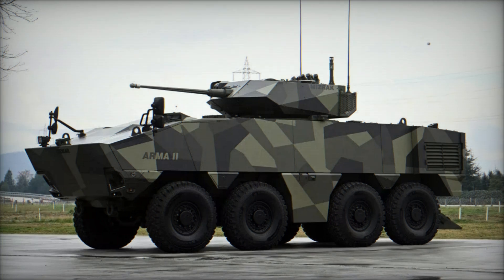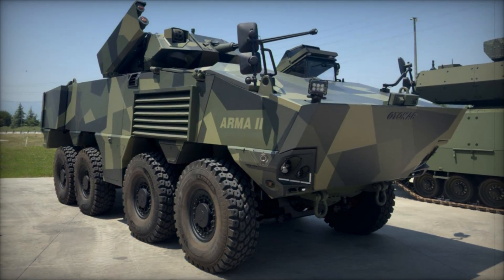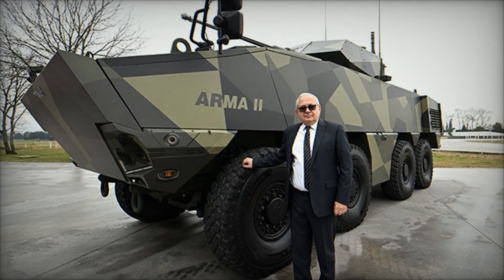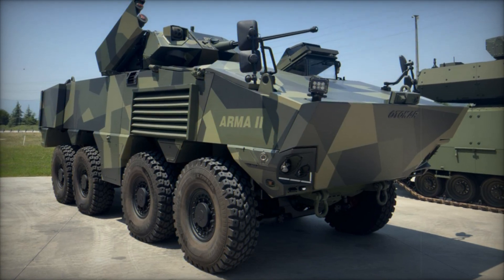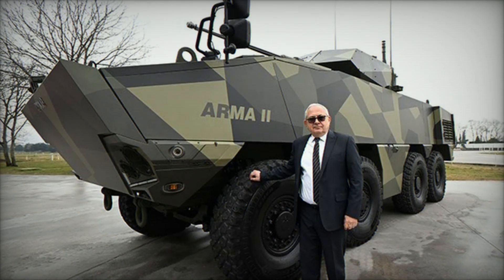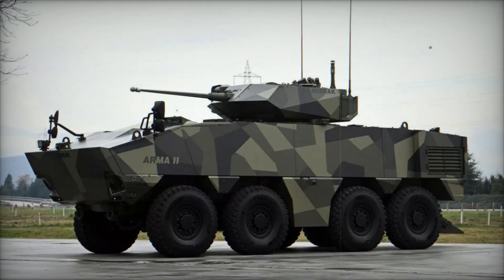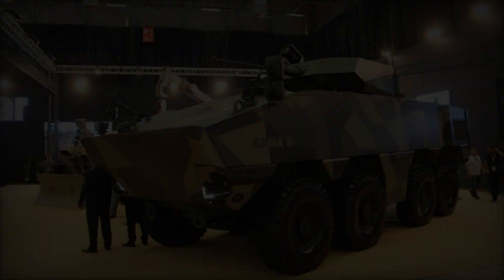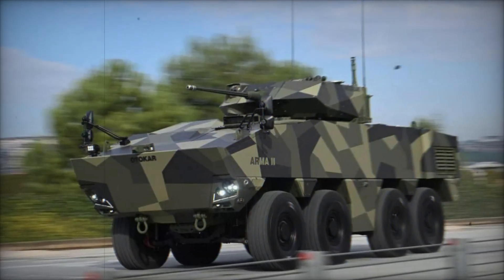Otokar Unveils Arma 2 Armored Vehicle Equipped with a Cockerill Turret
At Eurosatory 2024, Otokar, a leading manufacturer in the defense industry, introduced the Arma 2, a cutting-edge addition to its esteemed family of multi-wheel armored vehicles. Designed to excel in off-road mobility, modular flexibility, and superior protection, the Arma 2 sets a new standard in its category.